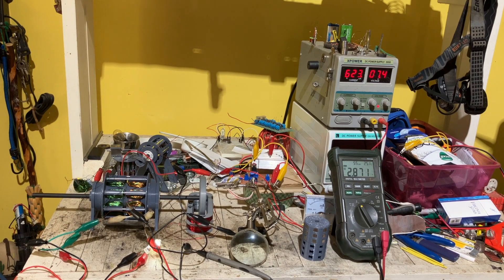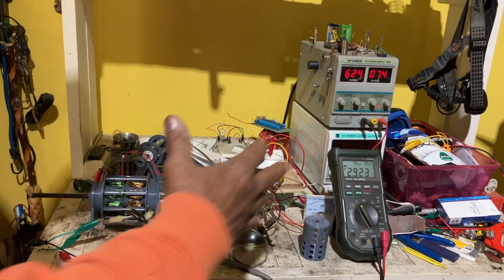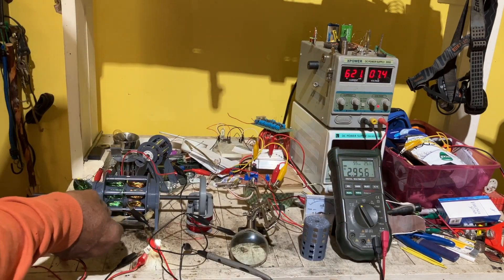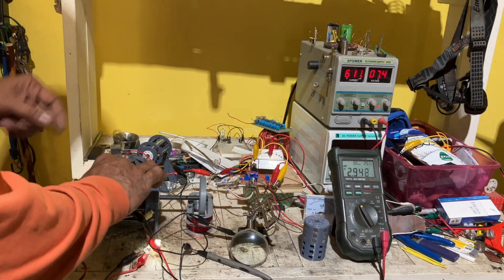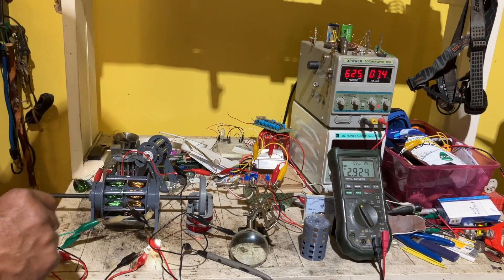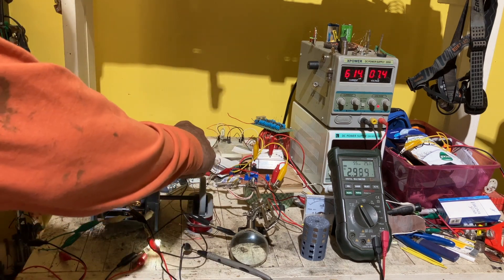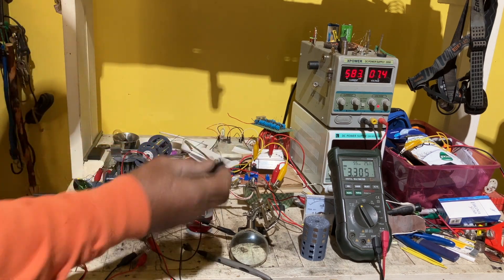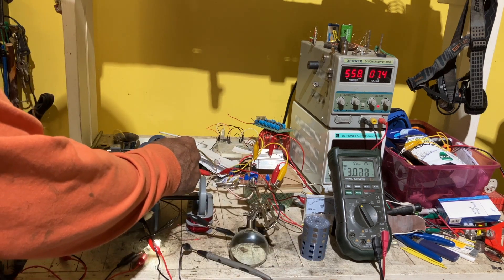Eddy current Biggest missed question is how to harness it not block or reduce it. Eddy current =amps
To me this is the miss question I seen and built a lot of devices this question is what I believe to be the answers not volts but current eddy current Any thought's. Yes we can absorb earth current but that really a limit prospective . So  any answers. I have balance the force yet